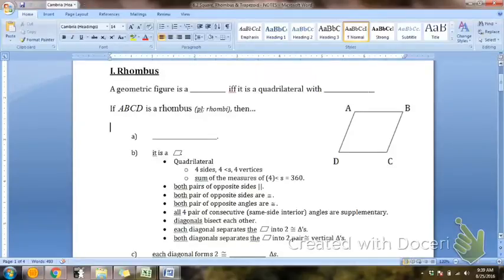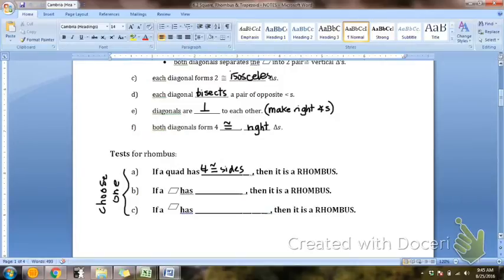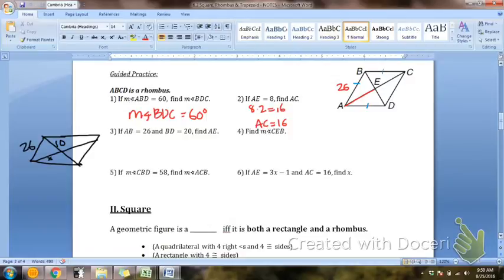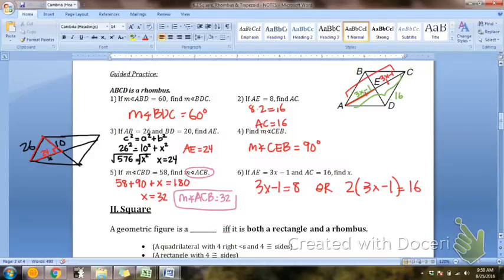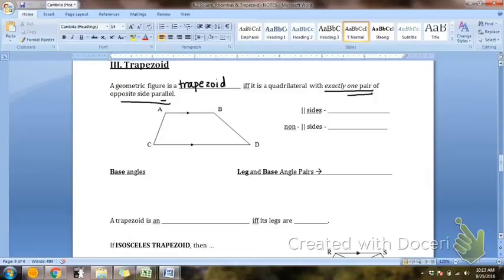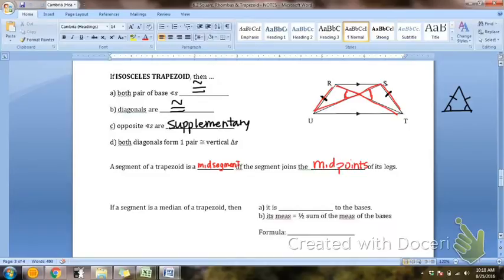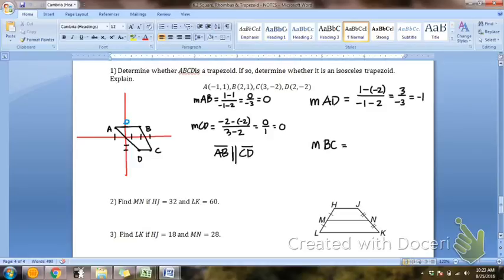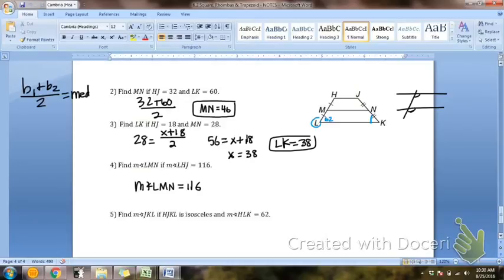Geometry 6.2 Notes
Properties of Rhombus, Square & Trapezoid